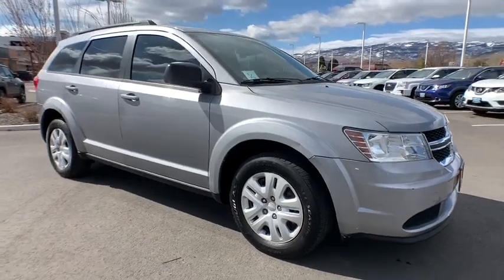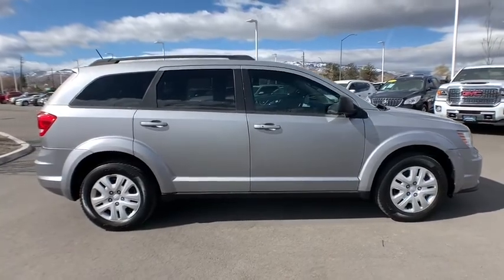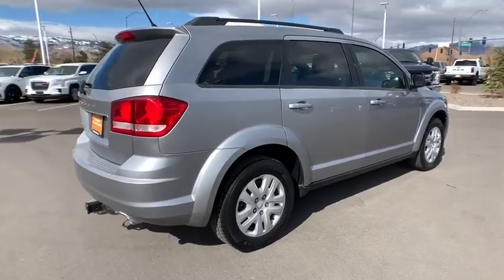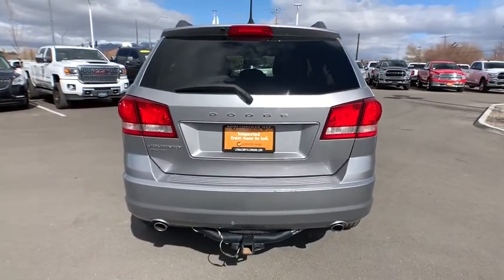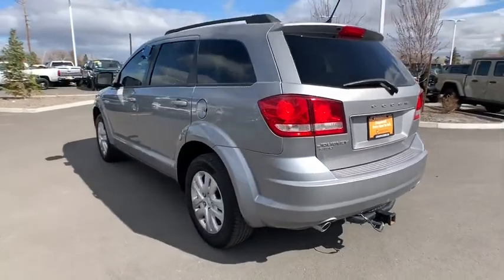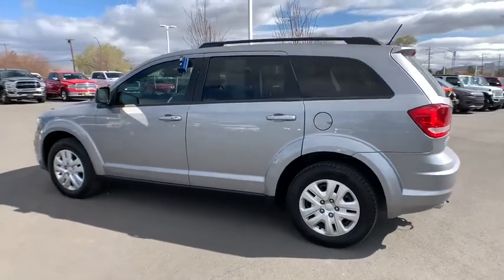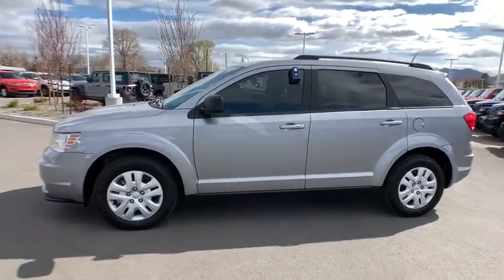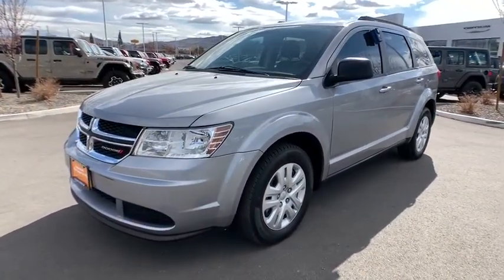2016 Dodge Journey Reno, Carson City, Northern Nevada, Sacramento, Elko, NV GT101895C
Used 2016 Dodge Journey available in Reno, Nevada at Lithia Chrysler Jeep of Reno. Servicing the Carson City, Northern Nevada, Sacramento, Elko, NV area.
2016 Dodge Journey AWD 4dr SE - Stock#: GT101895C - VIN#: 3C4PDDAG9GT101895

JUST REPRICED FROM $16980 PRICED TO MOVE $1400 below Kelley Blue Book! FUEL EFFICIENT 24 MPG Hwy/16 MPG City! CARFAX 1-Owner ONLY 47144 Miles! Third Row Seat All Wheel Drive Dual Zone A/C Rear Air Keyless Start CLICK ME! KEY FEATURES INCLUDE: Third Row Seat All Wheel Drive Rear Air iPod/MP3 Input Keyless Start Dual Zone A/C. Privacy Glass Keyless Entry Steering Wheel Controls Child Safety Locks Heated Mirrors. OPTION PACKAGES: POPULAR EQUIPMENT GROUP Passenger Assist Handles Leather Wrapped Shift Knob Interior Observation Mirror Leather Wrapped Steering Wheel Overhead Console Sun Visors w/Illuminated Vanity Mirrors UCONNECT VOICE COMMAND W/BLUETOOTH Leather Wrapped Shift Knob Leather Wrapped Steering Wheel Rear View Auto Dim Mirror w/Microphone RADIO: 4.3 (REB) For More Info Call SIRIUS Satellite Radio ENGINE: 3.6L V6 24V VVT (STD) TRANSMISSION: 6-SPEED AUTOMATIC 62TE (STD). EXPERTS ARE SAYING: Edmunds.coms review says Its suspension provides a smooth ride even over the roughest road surfaces and that in combination with supportive seats and a quiet interior makes the Journey an ideal companion on long road trips.. Great Gas Mileage: 24 MPG Hwy. AFFORDABILITY: Reduced from $16980. This Journey is priced $1400 below Kelley Blue Book. BUY FROM AN AWARD WINNING DEALER: At Lithia Chrysler Jeep of Reno our first and foremost goal is to make your car-buying and ownership experience better than any other youve had near Carson City Auburn CA Sparks and beyond. And prepare to have your expectations exceeded. Price does not include $449 Dealer Doc fee taxes and license fees. Price contains all applicable dealer incentives and non-limited factory rebates. You may qualify for additional rebates; see dealer for details.